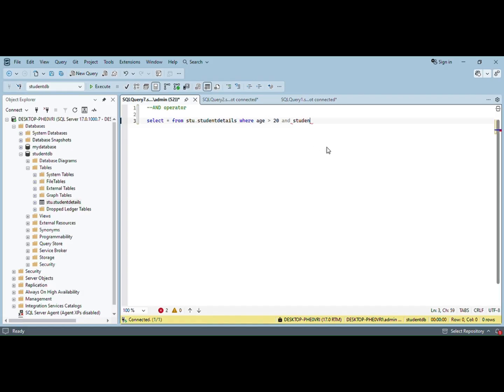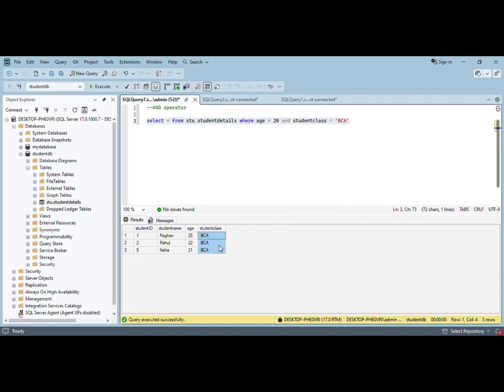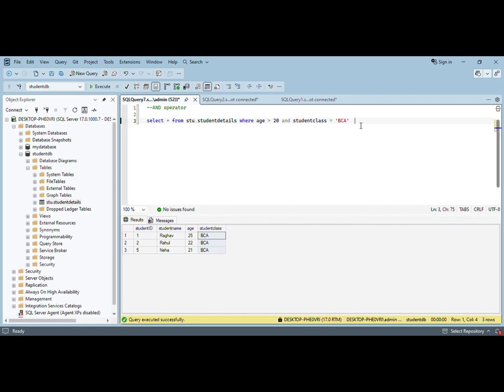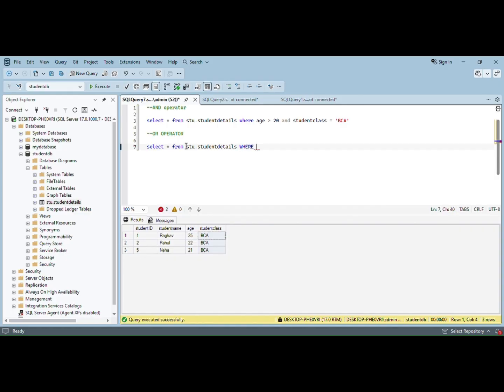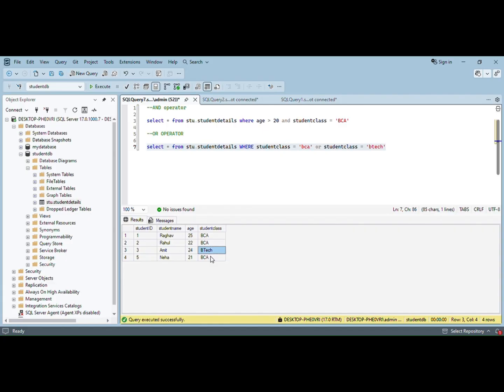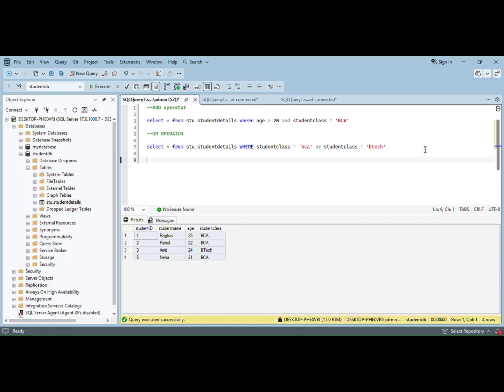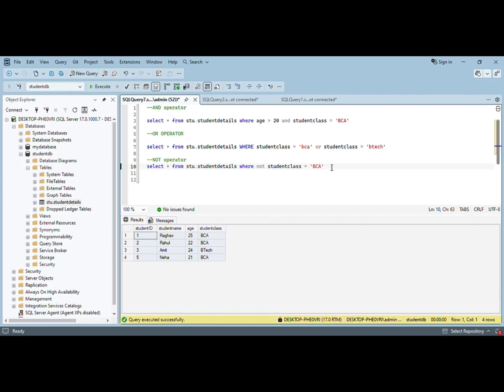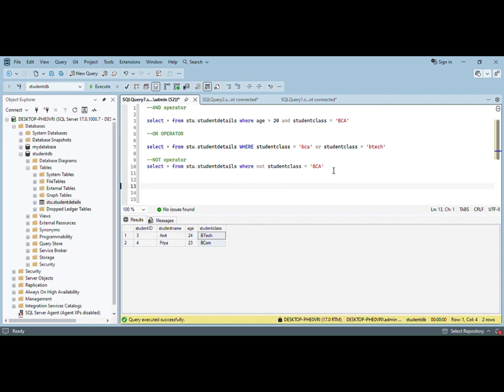🔥 SQL Logical Operators Explained | AND, OR & NOT with Real Examples | SQL Series #8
In this video, we will learn SQL Logical Operators with practical examples in SQL Server. We will understand how AND, OR and NOT operators work and how they are used to filter data in real-world SQL queries.

If you are learning SQL for Data Analytics, Power BI, Data Engineering, SQL Development or Interview Preparation, then these concepts are extremely important.

✅ SQL Logical Operators
✅ AND Operator in SQL
✅ OR Operator in SQL
✅ NOT Operator in SQL
✅ SQL Data Filtering
✅ SQL WHERE Clause
✅ SQL Queries with Examples

This video is part of our SQL Learning Series, where we learn SQL from Beginner to Advanced level with practical examples and real-world scenarios.

📚 SQL Series Covered So Far
✅ SQL Server & SSMS Installation
✅ Database, Schema & Table Creation
✅ INSERT, SELECT & WHERE Clause
✅ Comparison Operators
✅ Logical Operators

About Us
Hello Friends,
Welcome to Recruitment Update.
We provide:
✅ Latest Job Updates
✅ Off-Campus Drives
✅ Internship Opportunities
✅ SQL Tutorials
✅ Power BI Tutorials
✅ Data Analytics Content
✅ Interview Preparation
✅ Career Guidance
Our goal is to help Students, Freshers and Working Professionals learn valuable skills and stay updated with the latest career opportunities.

🚀 Recruitment Update – Your Career, Our Priority.

sql filtering data
sql query examples
sql queries
sql commands
sql tutorial
sql tutorial for beginners
learn sql
sql tutorial in hindi
sql logical operators explained
and operator in sql with example
or operator in sql with example
not operator in sql with example
sql logical operators with examples
sql where clause examples
sql filtering data with where clause
learn sql step by step
sql tutorial in hindi for beginners
sql server logical operators
AND OR NOT Operators in SQL
sql operators
sql operators in sql server
sql operators explained
logical operators in sql
sql and operator
sql or operator
sql not operator
and or not in sql